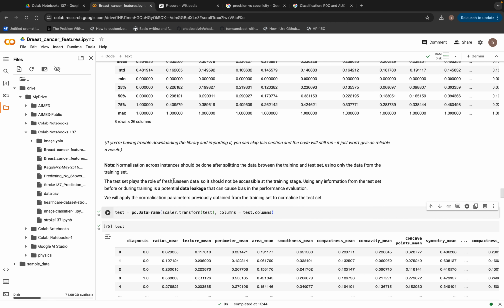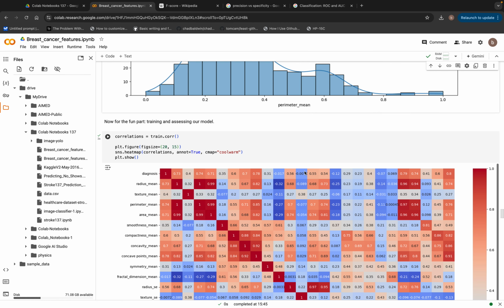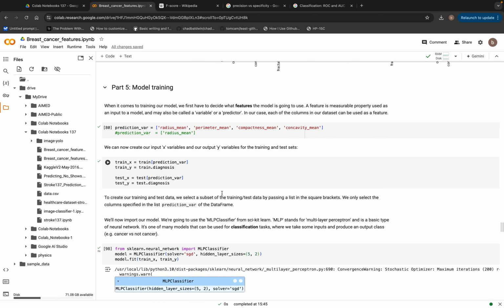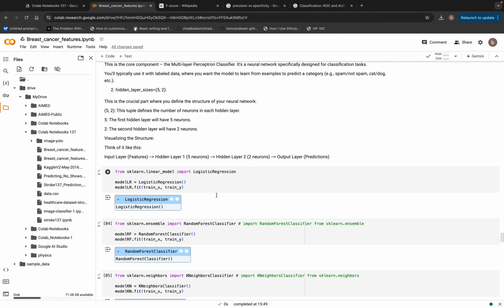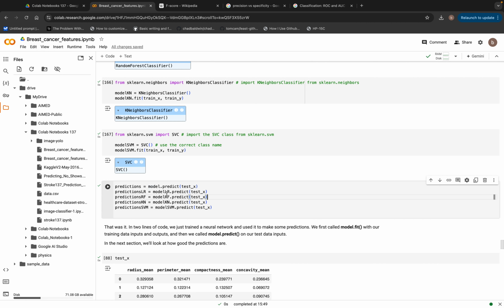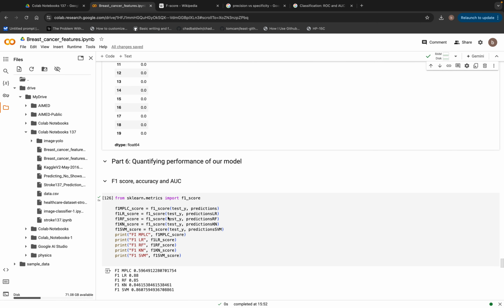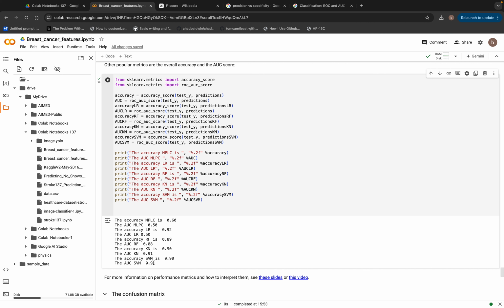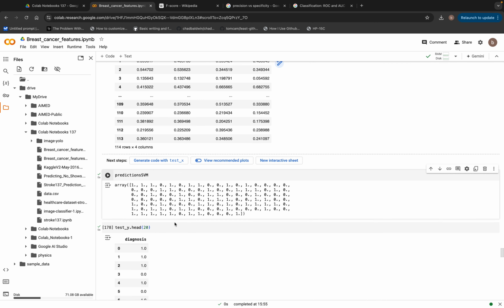AI Machine Learning - Tutorial Google Colab - Breast Cancer-Part2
This video is not a substitute for professional medical advice, diagnosis, or treatment. Always seek the advice of your physician or other qualified healthcare provider with any questions you may have regarding a medical condition. Never disregard professional medical advice or delay seeking it because of something you have read or seen in this video.

The information presented in this video is based on current research and understanding in the field of machine learning and medicine. However, this is a rapidly evolving field, and the information presented may become outdated. It is essential to consult with reputable medical sources for the most up-to-date information.

This video does not endorse or promote any specific product, treatment, or procedure.

Please remember that the use of machine learning in medicine is still under development and should be used with caution. While machine learning can be a valuable tool in healthcare, it is important to understand its limitations and use it responsibly.